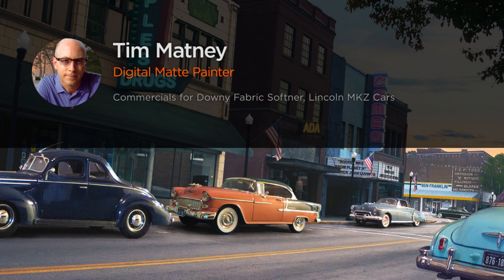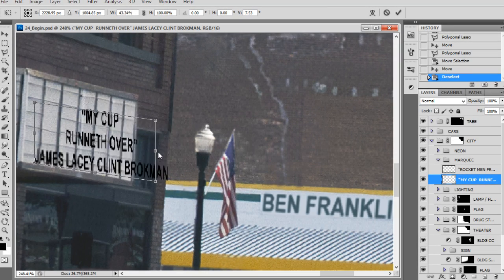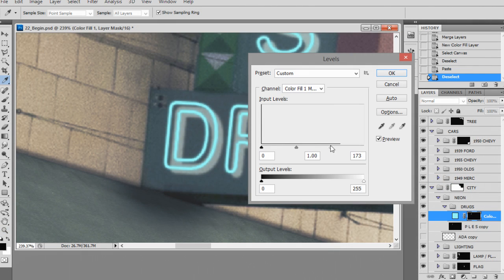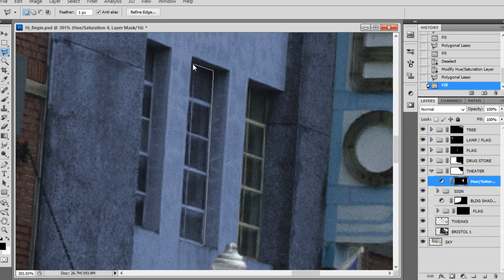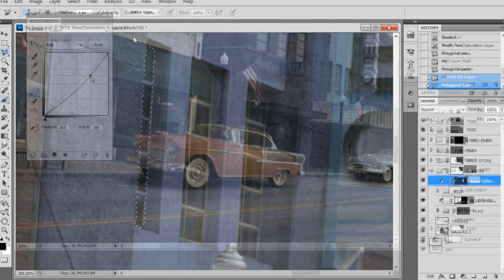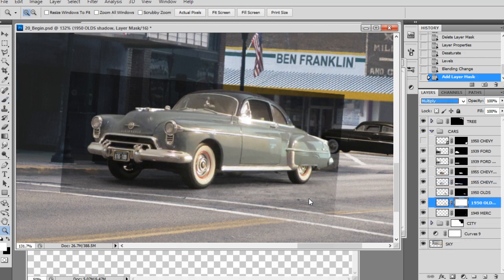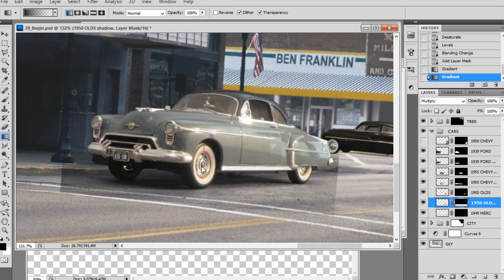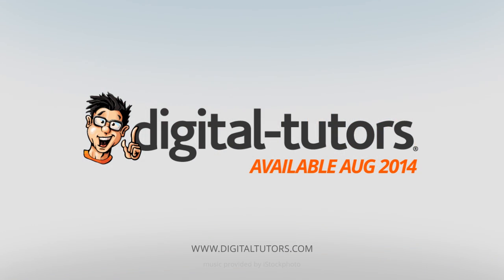Photoshop Tutorial Now Available: Creating Time Period Matte Paintings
Throughout this tutorial we are going to turn back the clock on a modern city street to the 1950s. We’re going to use non-destructive photo editing techniques to combine multiple photographic elements into a whole new shot, including the addition of miniature cars. By the end of this tutorial, you will see how an eye for color, perspective and composition can help a Digital Matte Painter in using photographic elements to create a shot for TV or Film.